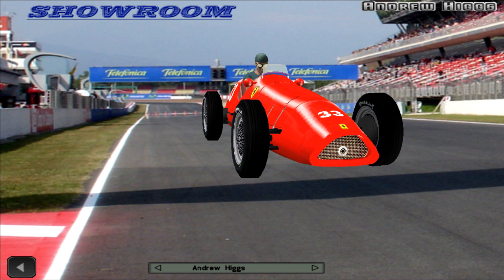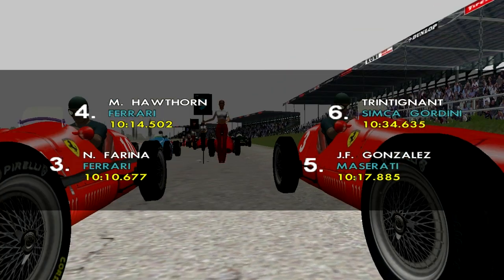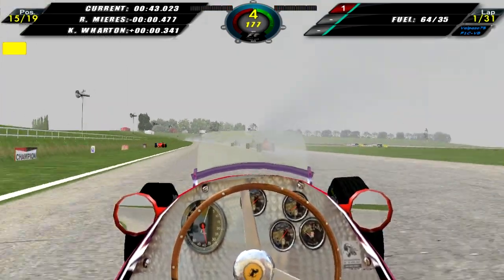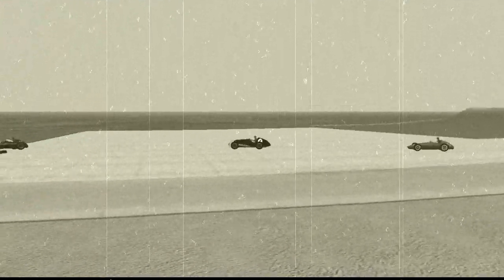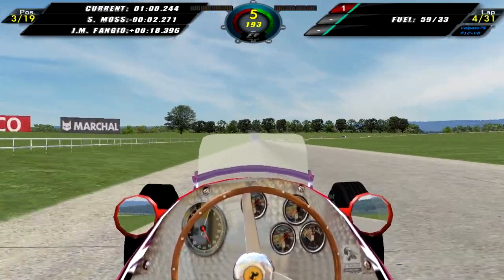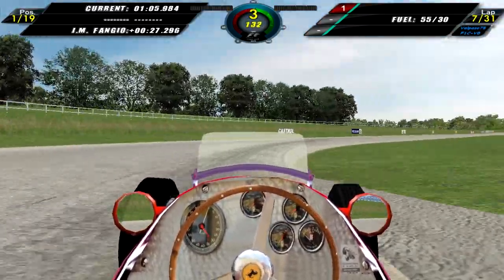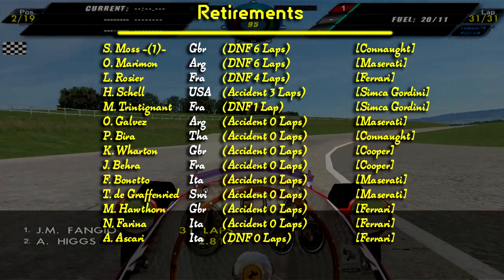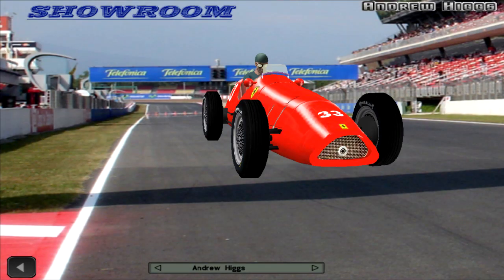F1 Challenge VB | R.06 - 1953 British GP | (Fangio is on a mission!)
The British GP is the 6th round of the season, and that is where we'll be today. It's a big race for quite a few people. Hawthorn, Moss and Wharton will be looking to be at the very top, So will Andy of course. But also looking to impress are Jean Behra and Prince Bira, who are driving for Cooper and Connaught respectively. Andy Higgs will have a relatively hard time at the start as he was unable to take part in qualifying due to some technical issues. However, after an appeal made by Ferrari, the F.I.A. decided to let Andy race. And so he will be starting from the very back. Enjoy!